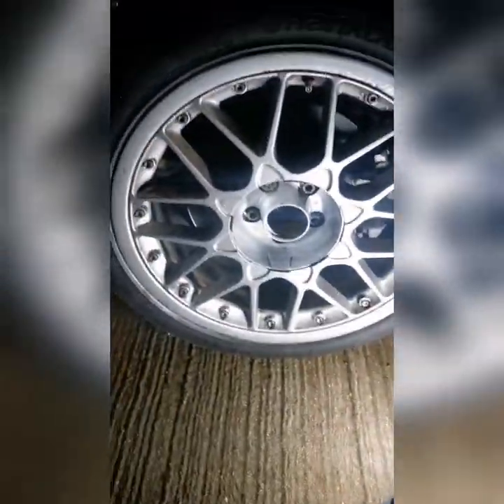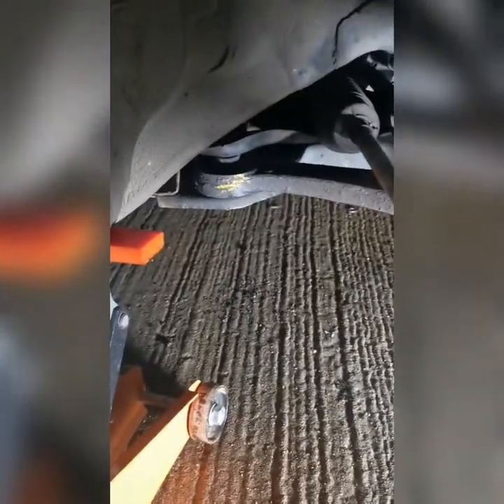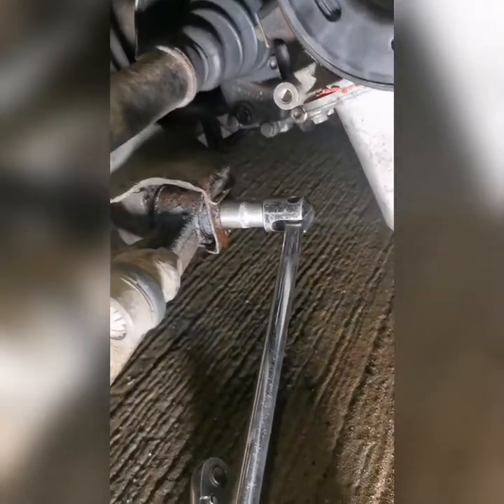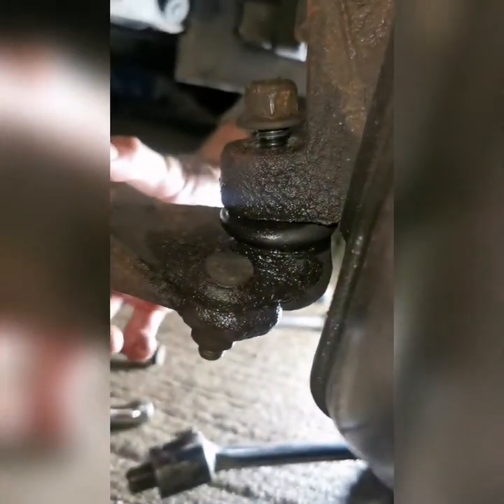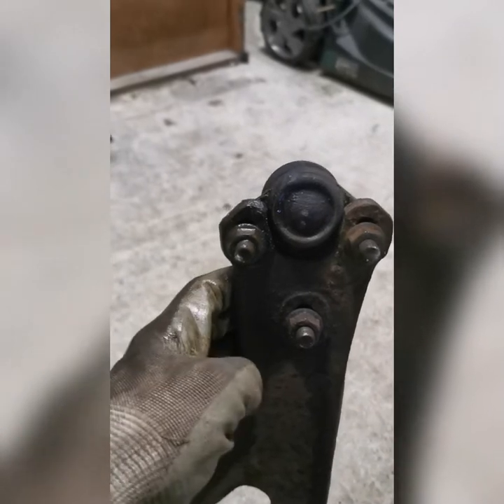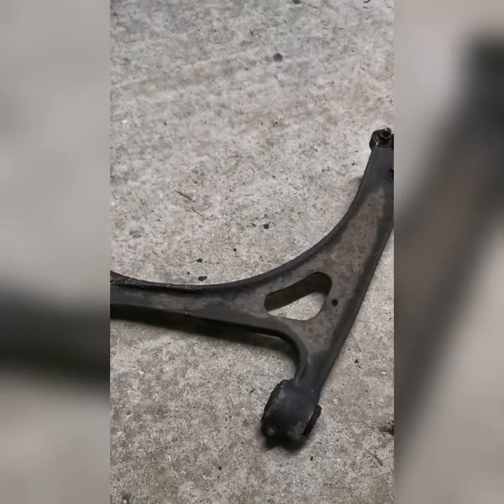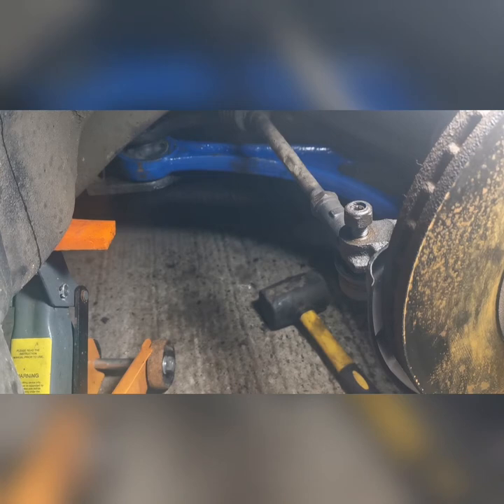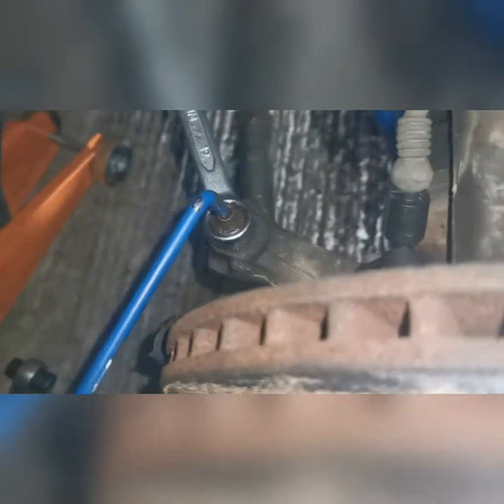BUSH REPLACEMENT front lower suspension Audi TT MK1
Removing driver side lower suspension arm,
Tools needed
Jack
Axle stand
18mm spanner
18mm socket
17mm socket
17mm spanner
Lump hammer
1/2 breaker bar
T40 torq key
Wd40
New bush
New balljoint
Hammerite paint
Wire brush
Wire drill bit

Outro music

Musician: LiQWYD